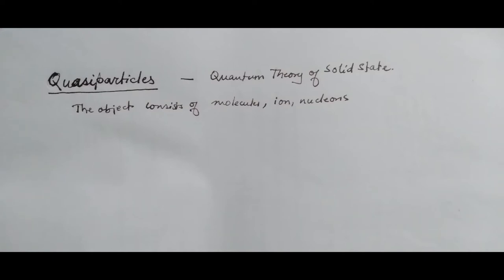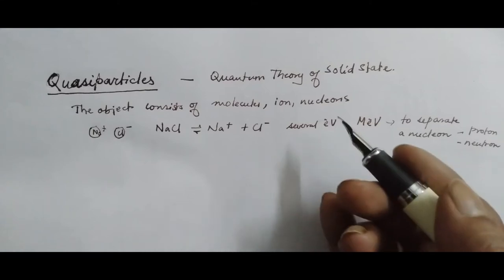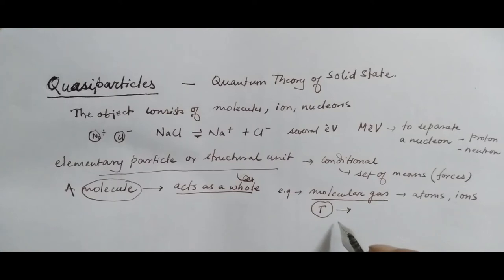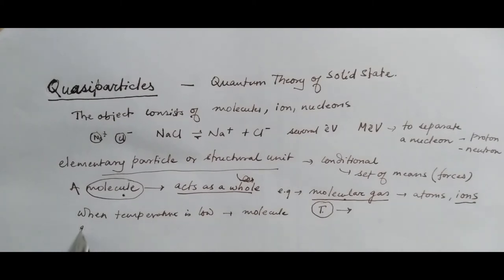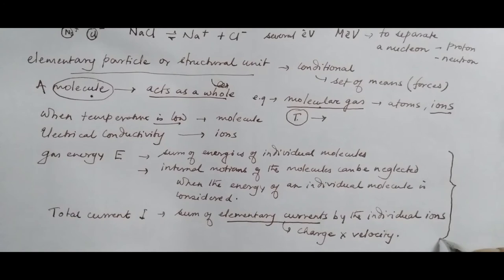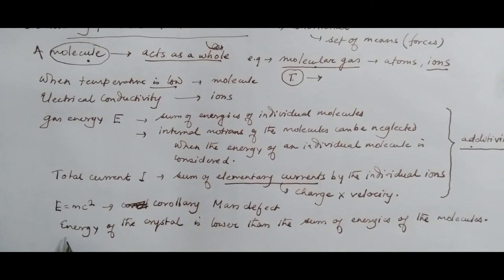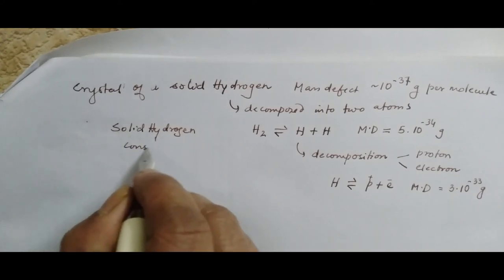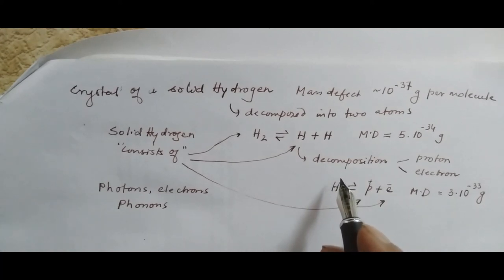Quantum Mechanics - Quasiparticles - 001 - Introduction